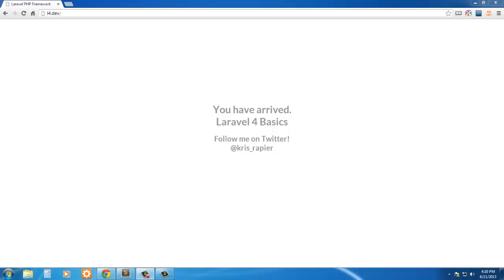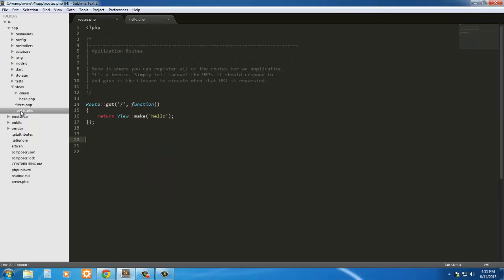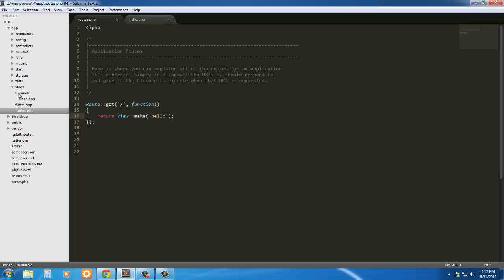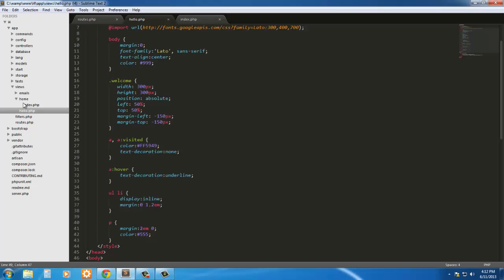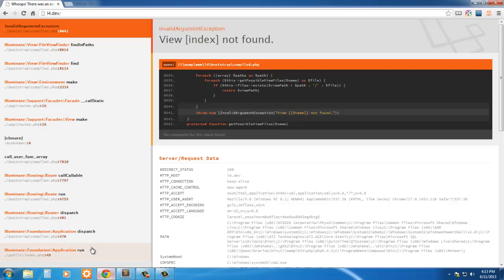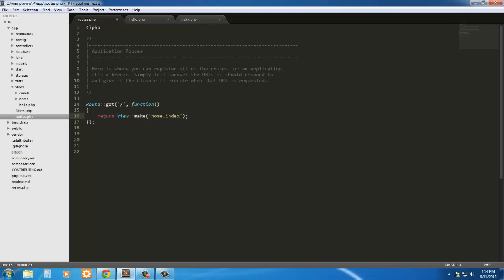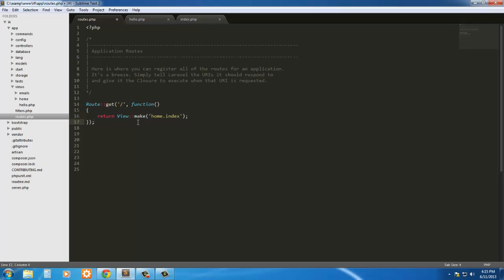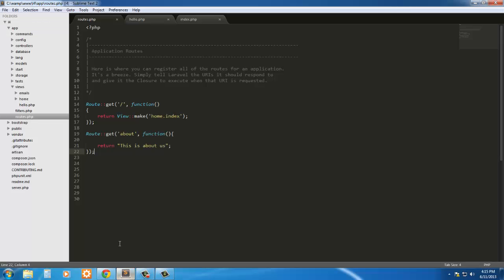Laravel 4 Basics : Routes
The extreme basics of routes.
Setup a development server to make your life easier...